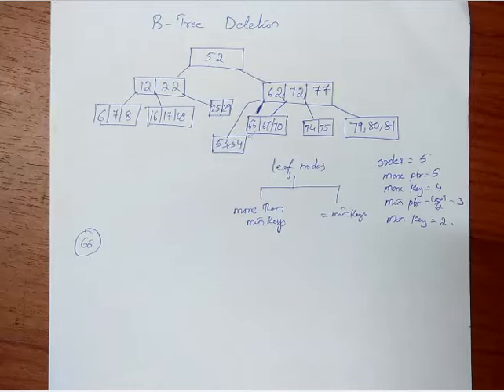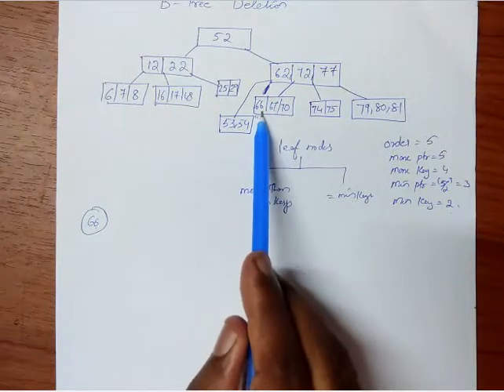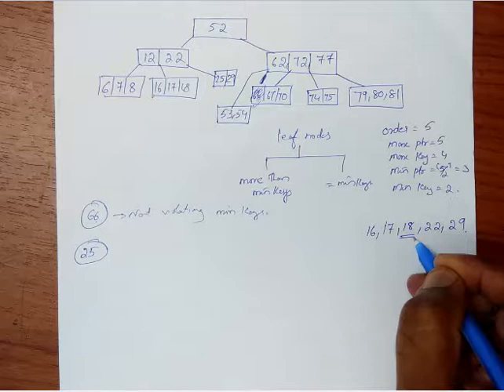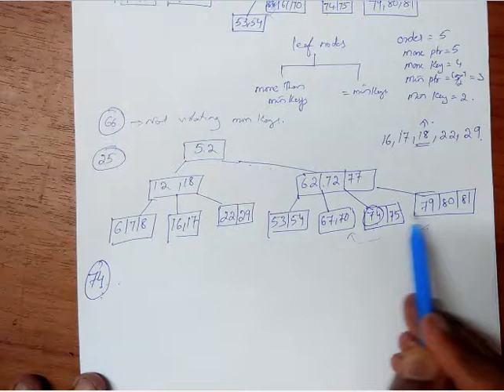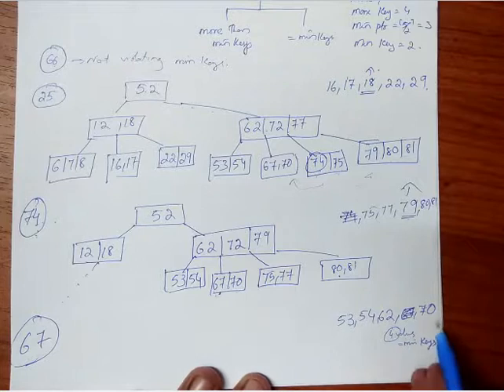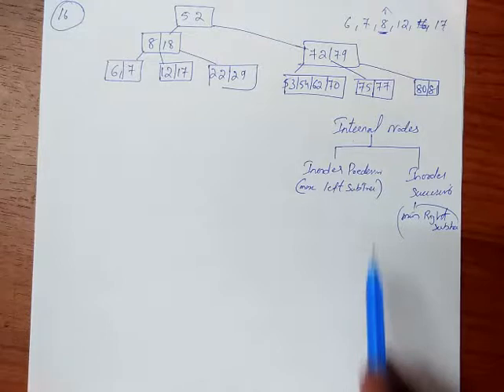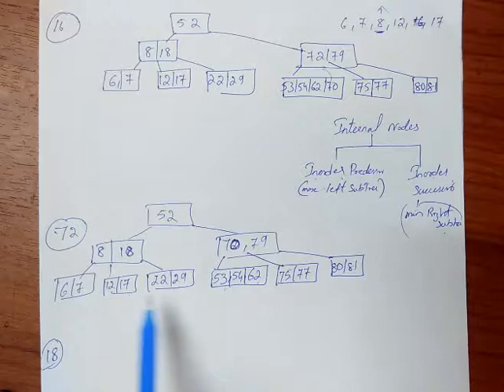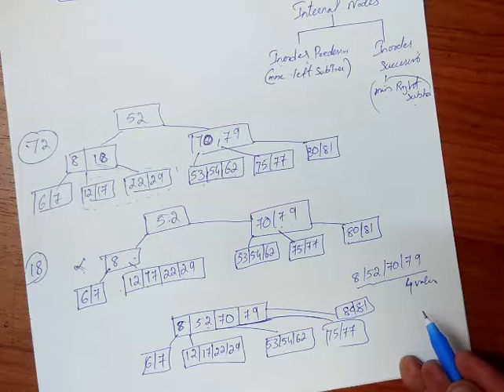B tree Deletion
Discuss all possible deletion types in B Tree. Mainly used as index for data file in DBMS system.